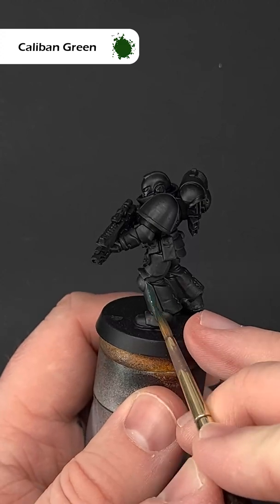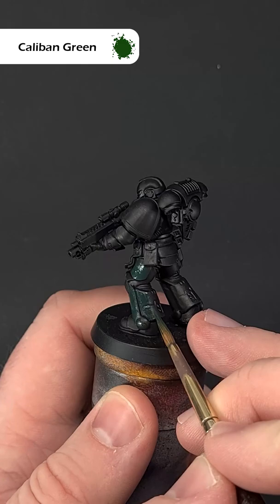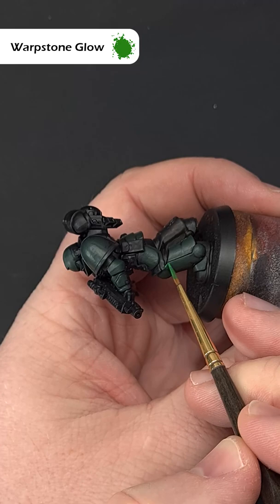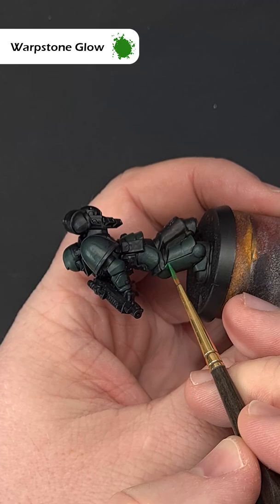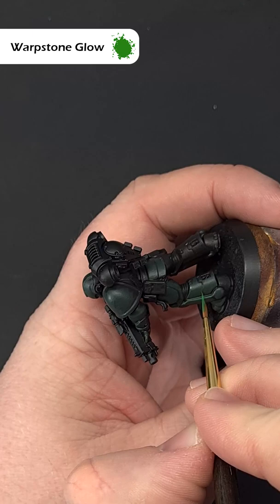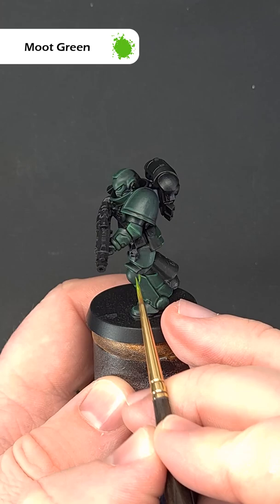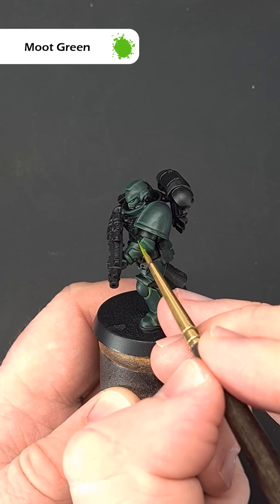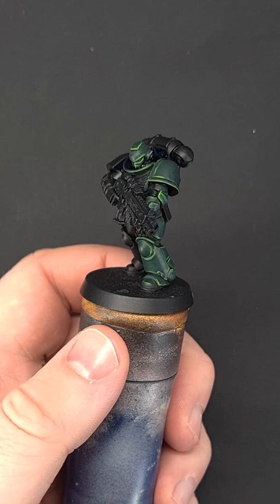How to Paint Dark Angels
In this tutorial I'll be showing you how to paint really simple Dark Angels armour! Use this for the heroes of Caliban and all your other dark green armour needs!

Paints Used:
Caliban Green
Warpstone Glow
Moot Green